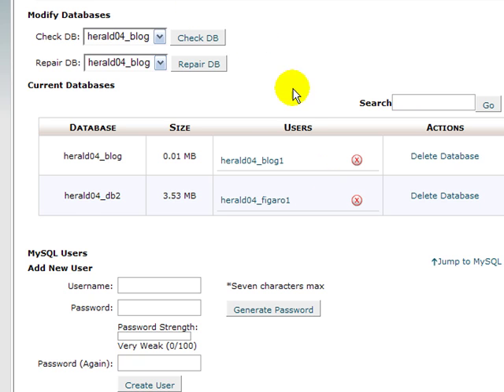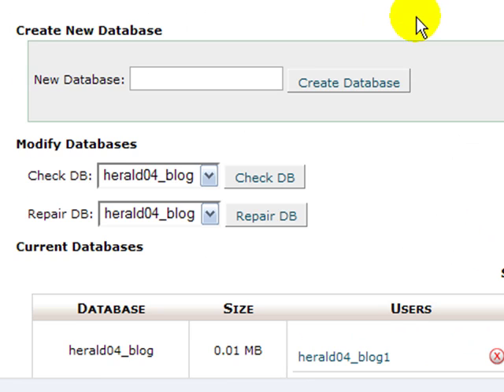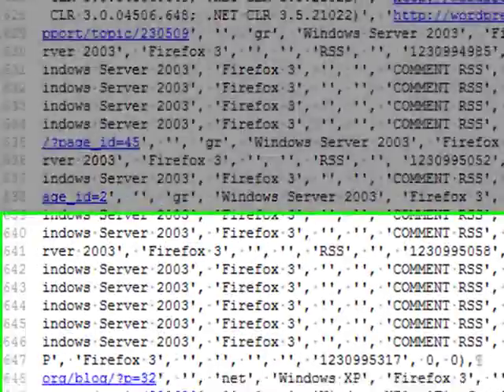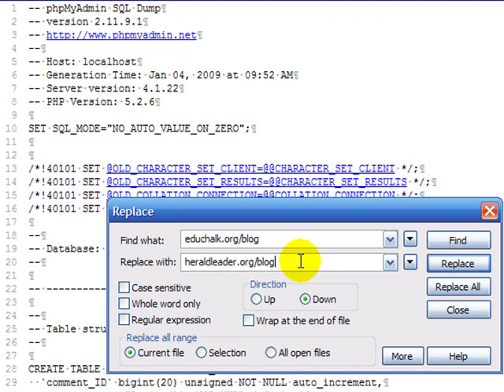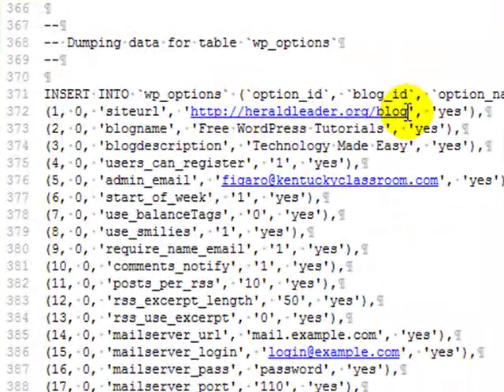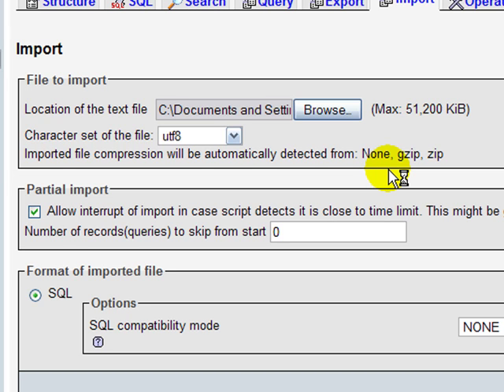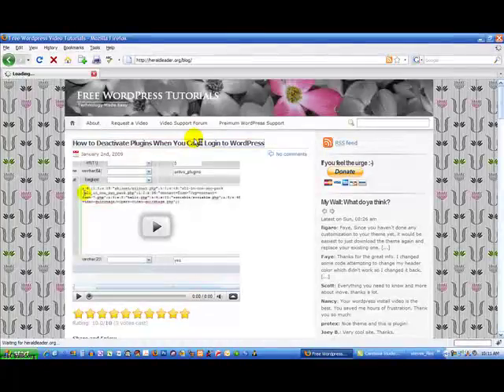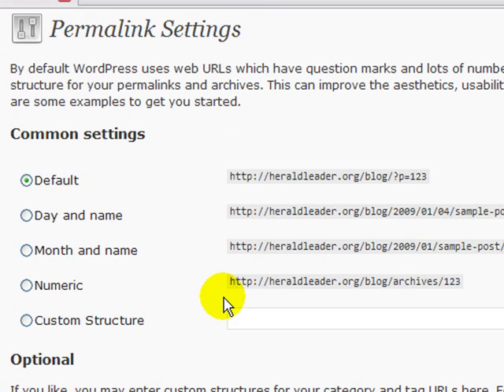How to Move Your WordPress Blog to a Different Server and Web Address -- Part 2 of 2